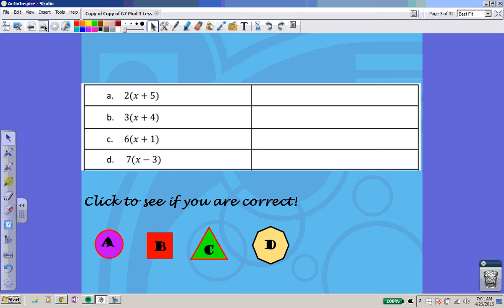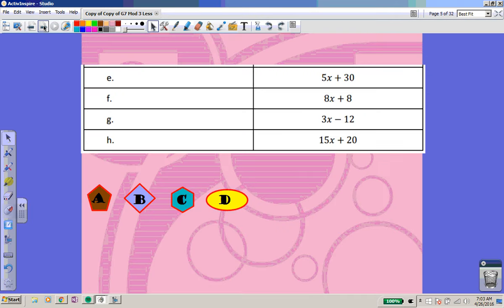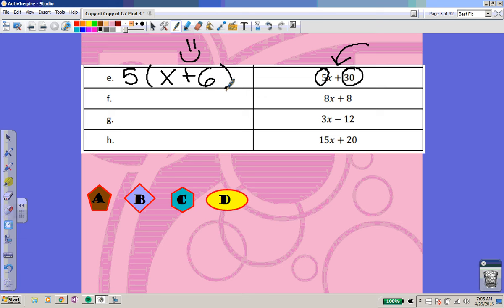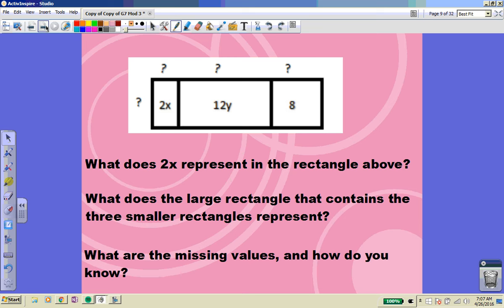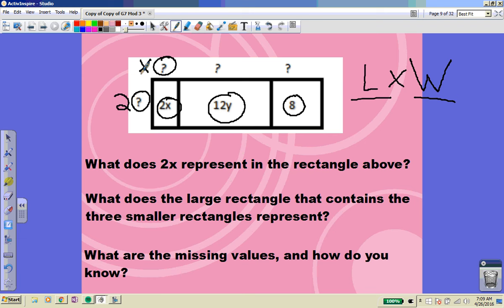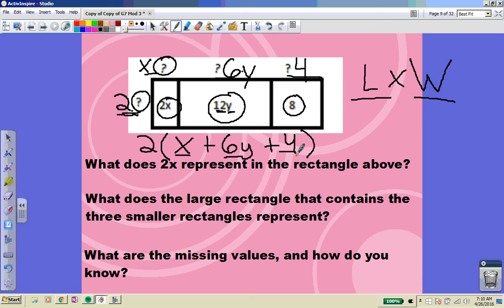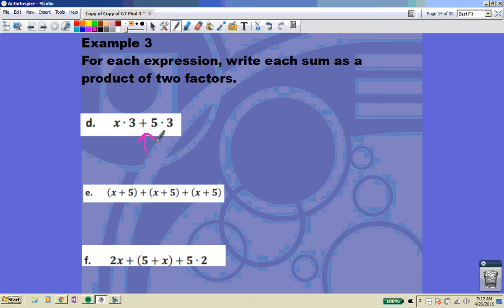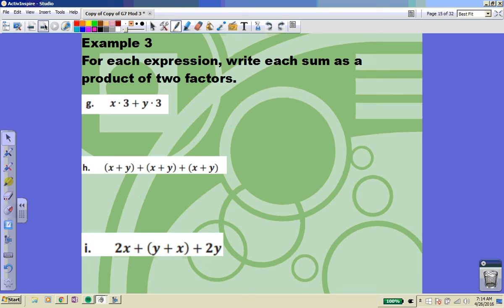7th grade EN M3 Lesson 4 only until Exercise 3